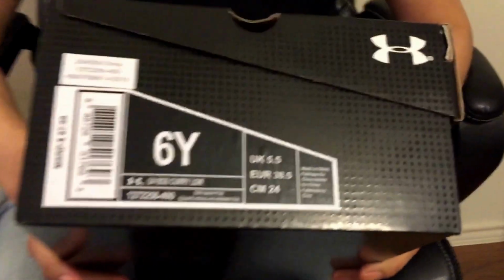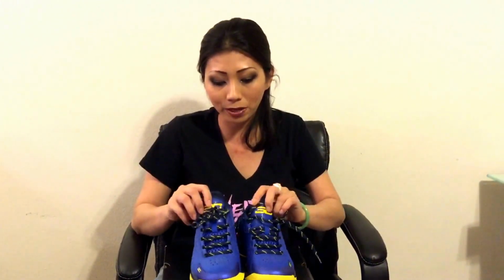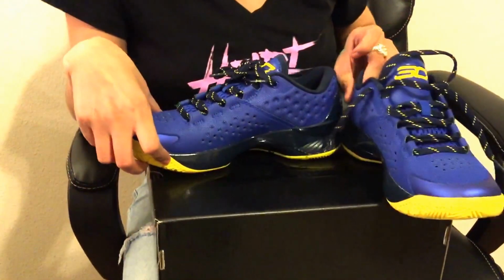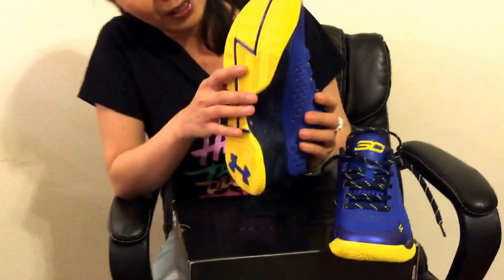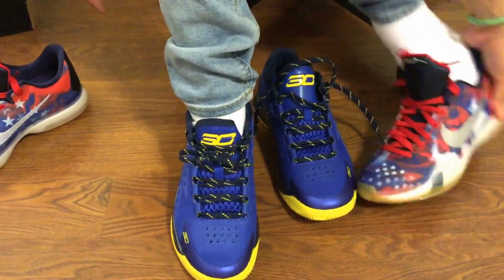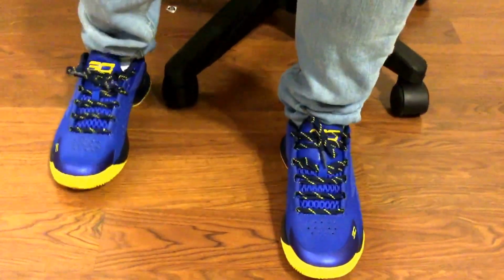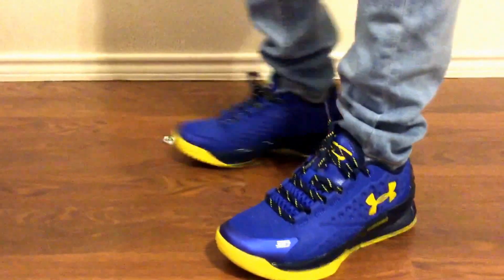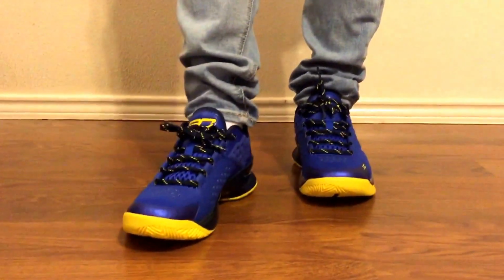Stephen Curry lowtop Home colorway unboxing and on feet review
Just a quick look at the Stephen curry lows.

Follow me also on instagram @mtnguyen86 and wife's is @sneakergirl79